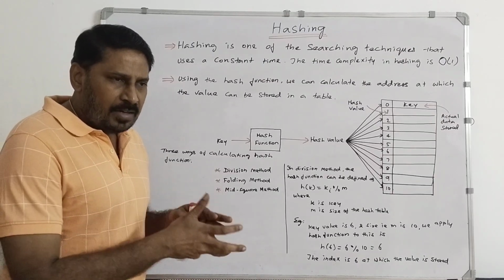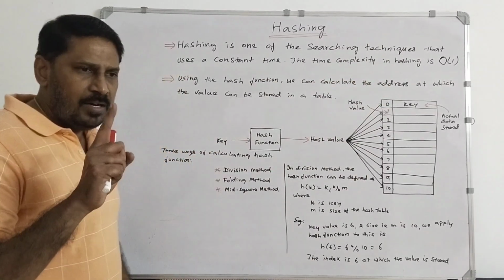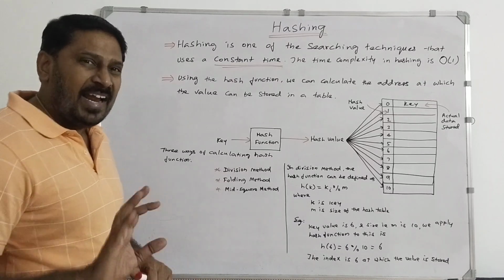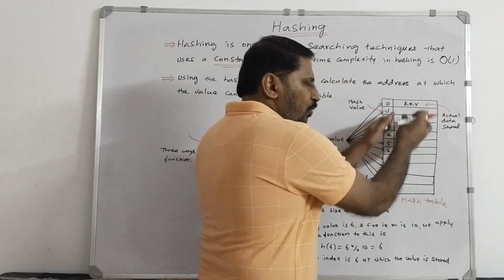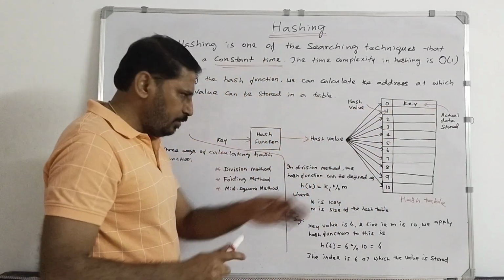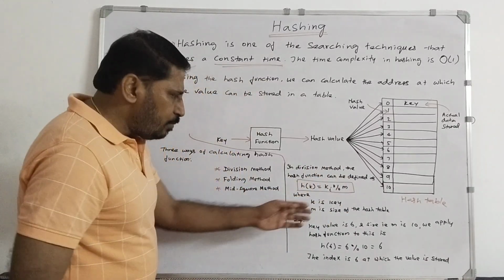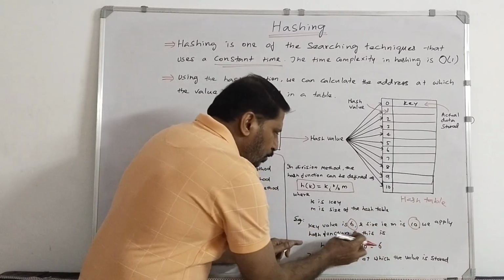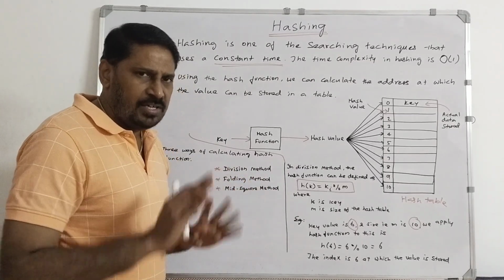Hash Function in Data Structure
A hash function is a mathematical function that takes an input (key) and generates a fixed-size output (hash value or index) that corresponds to a specific location in an array or data structure.